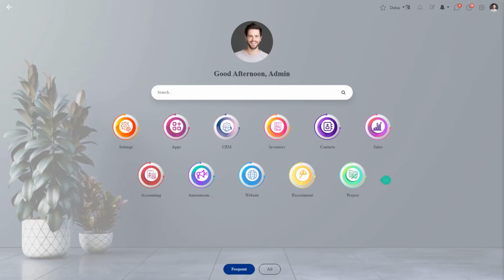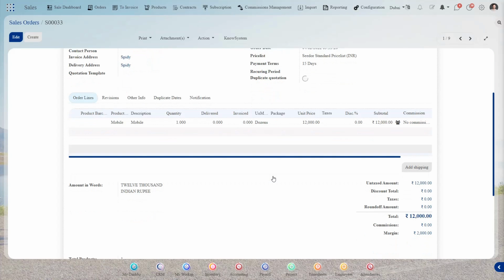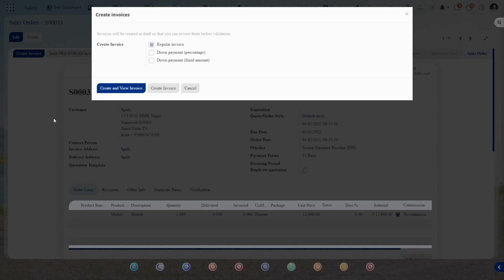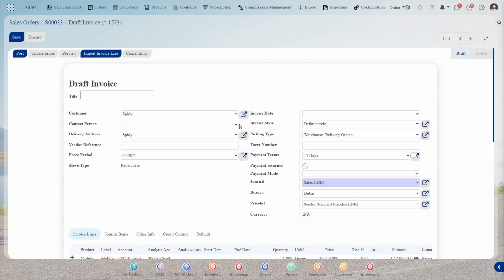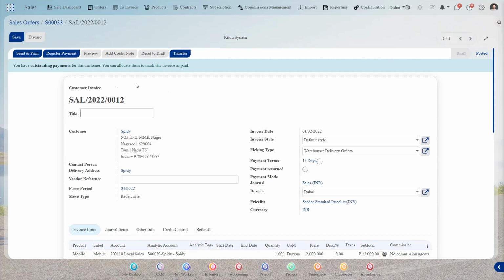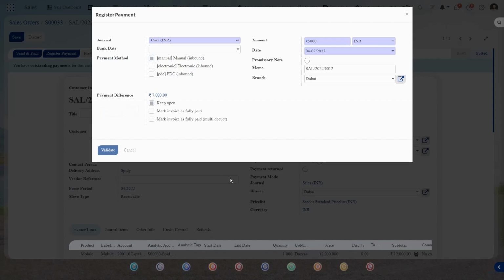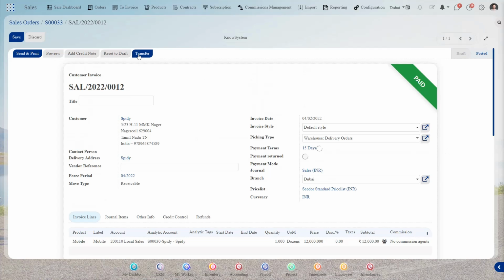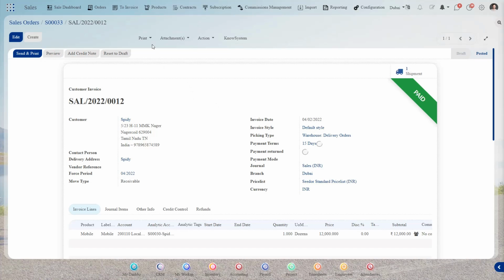Online invoicing made easy using Seedors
In this video we can see, How we can Manage contracts, create recurring invoices, bill timesheets, get paid faster.

Simplify your accounting
1. Keep track of bank account movements and the status of invoices.
Use the status overview to help keep track of drafts, paid and unpaid invoices.
2. Automatically record all transactions from your bank accounts by importing and reconciling your bank statements.

Analyze your sales
Access insightful data to get the big picture.
Get direct access to key information with dynamic and customizable dashboards. Make your own definition and analyze your invoicing by product, customer, salesperson, etc.